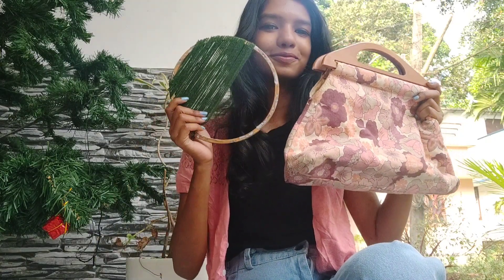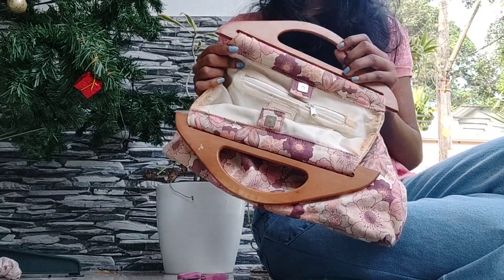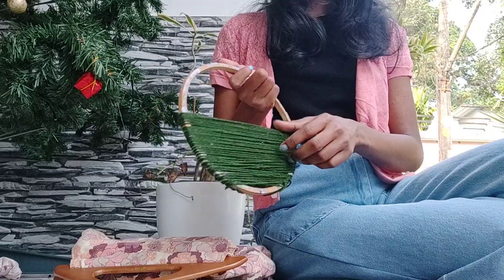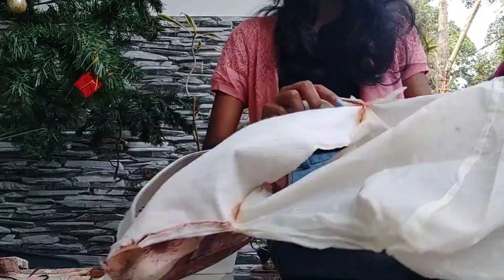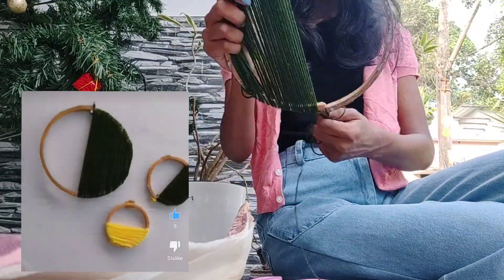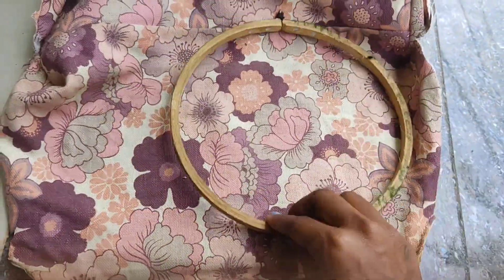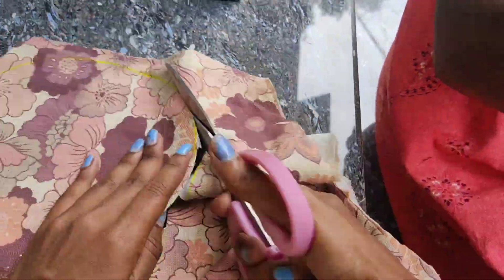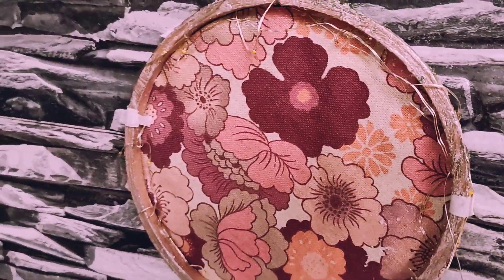converting my old bag into a walldecor😍|malayalam |home decoration#wallhanging